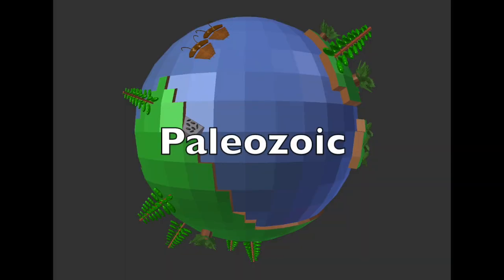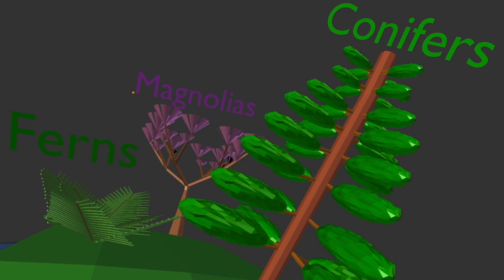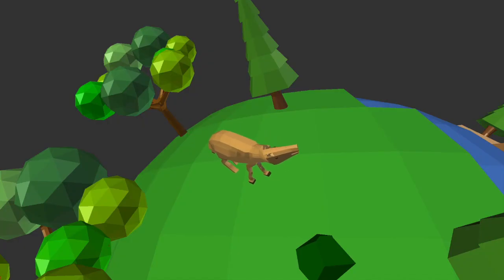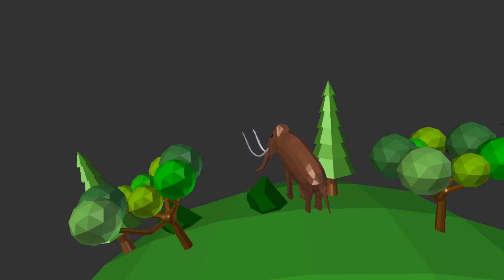The Phanerozoic Eon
An animation of the Phanerozoic Eon with descriptions of the characteristics of the Paleozoic, Mesozoic, and Cenozoic.